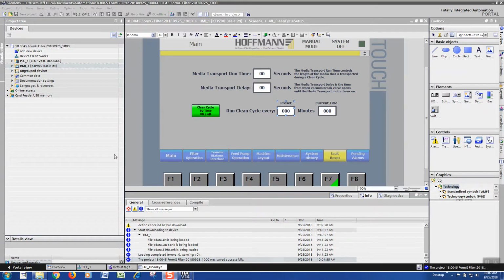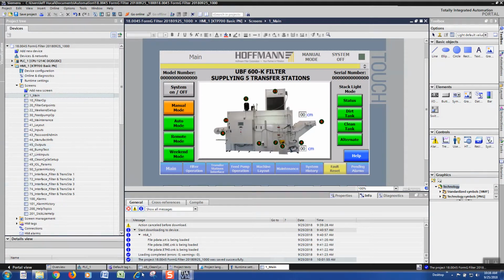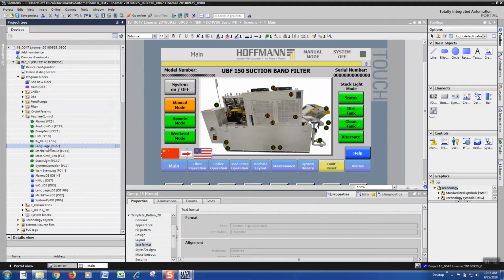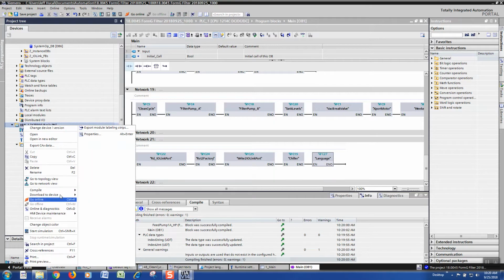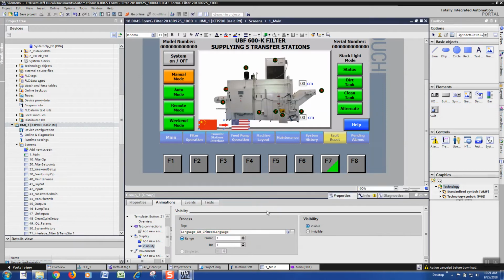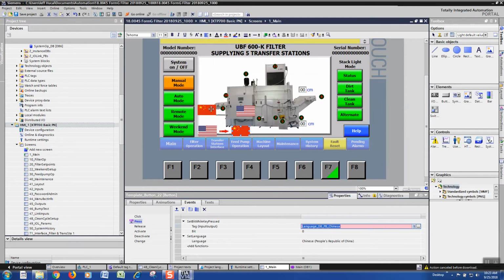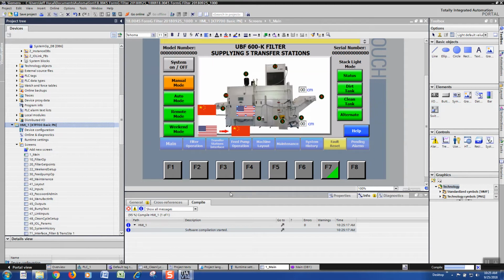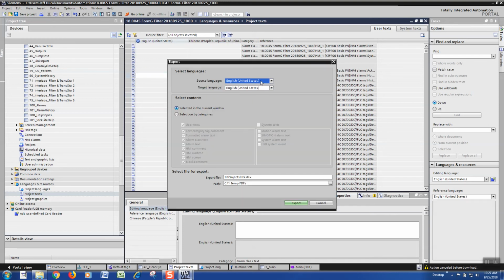Hucalstuff456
How To Add The US To Chinese Language Conversion to a Siemens Program